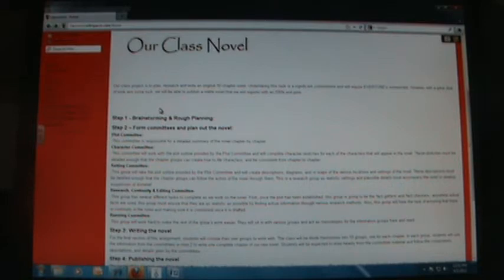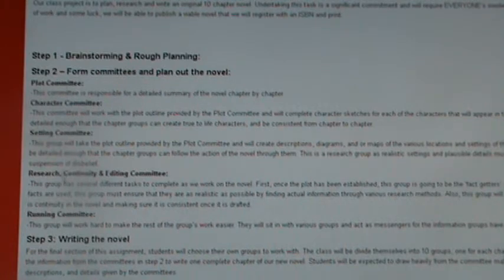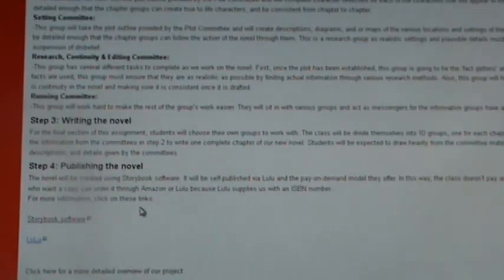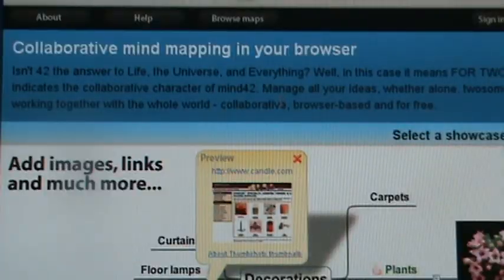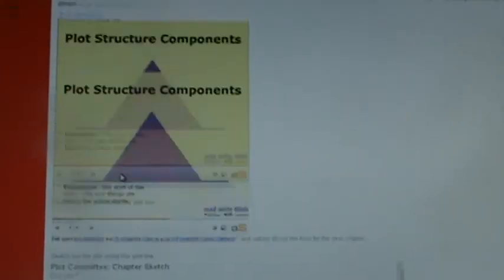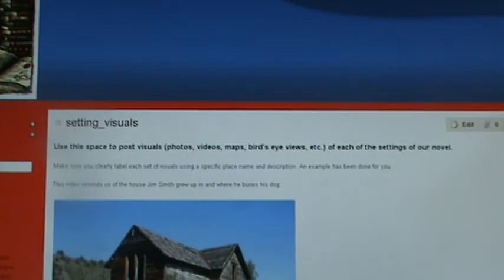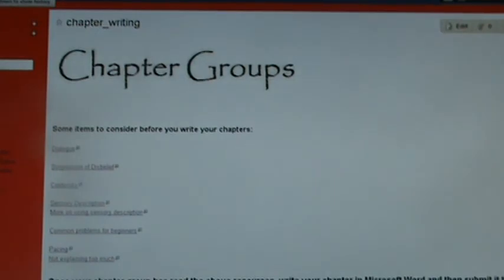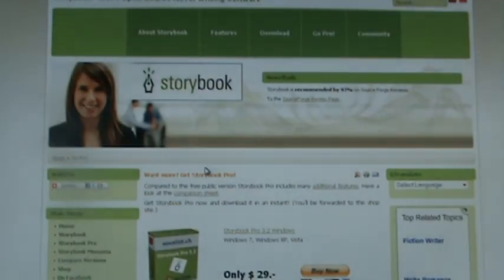VLS Walkthrough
A walk through for a virtual learning space that I created for ENG 409.